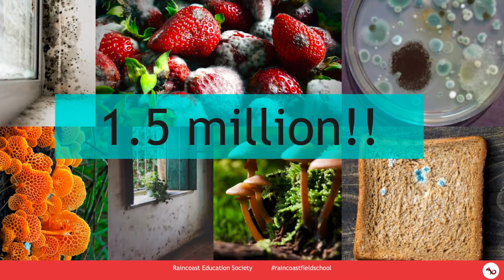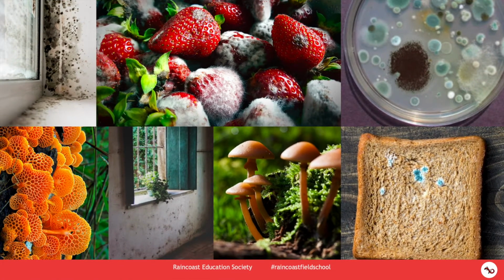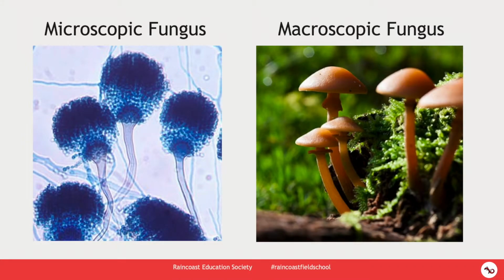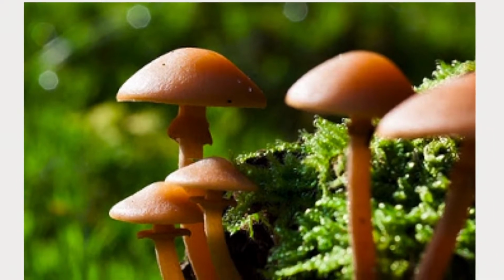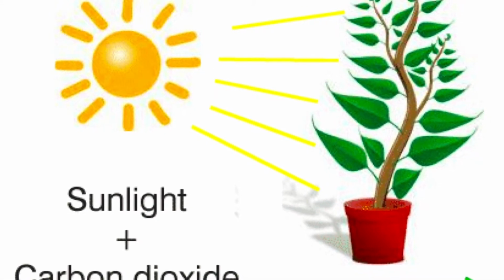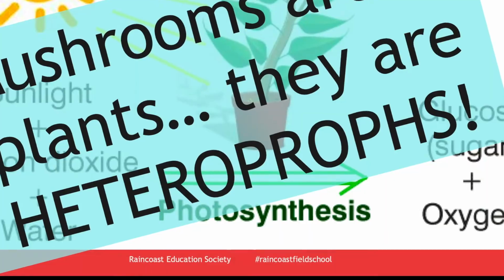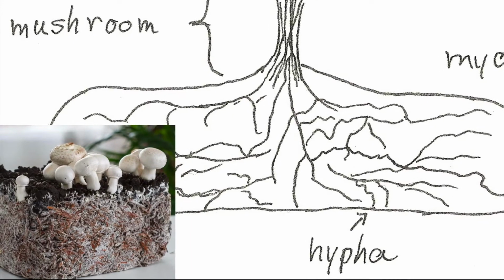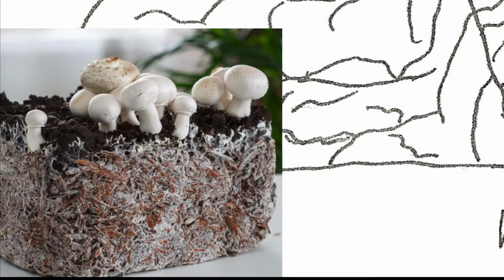Fun with Fungi | Raincoast Field School @ home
Learn all about Fungi and Mushrooms! What are they, where they grow and what the do in the ecosystem. Taylor and Amy talk about all types of fungi found on the west coast of Vancouver Island. Follow along with Raincoast Field School @ home - new videos each week. Register to join us live at 11 AM Tuesdays and Thursdays.

This lesson is for all learners and is best suited for children in grades K to 7.
Raincoast Field School @ home is an interactive online program delivered by Raincoast Field School instructors, educators and scientists. The program was created to provide our local students (and beyond!) with nature-based programming during COVID-19 related school closures.
Thank you to everyone who supports the Raincoast Education Society.
Raincoast Field School is run and funded entirely through Raincoast Education Society. It is the generous donations from community members and businesses that allow Raincoast Education Society to operate this valuable program and offer it free to the community.⁠ We are very thankful for your commitment to our work. We would not be able to do it without each and every one of you.